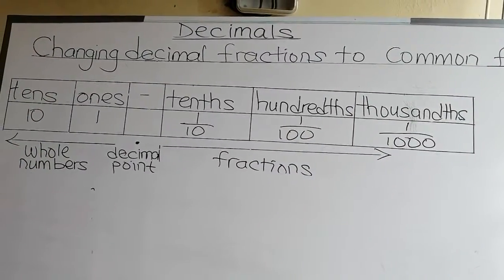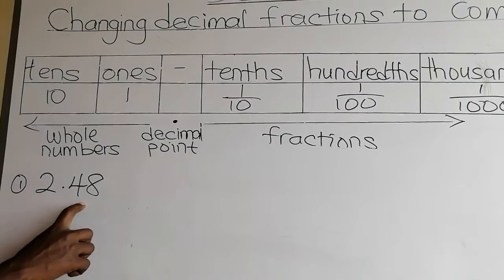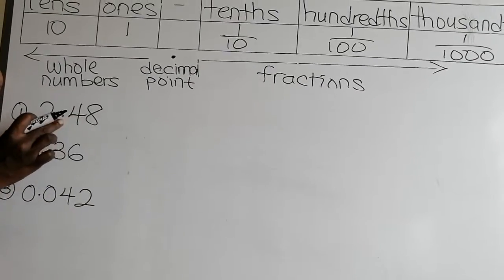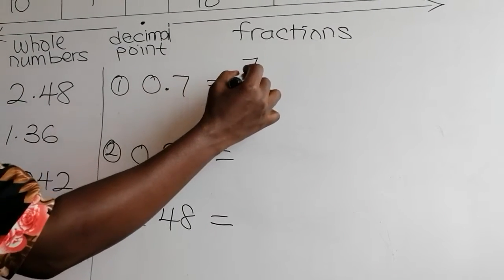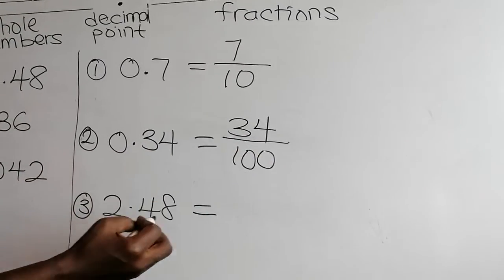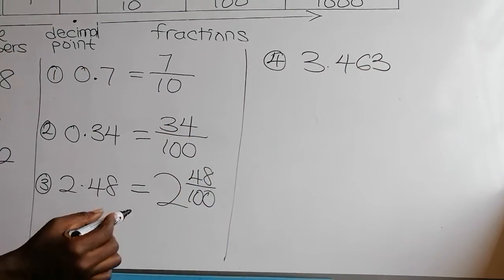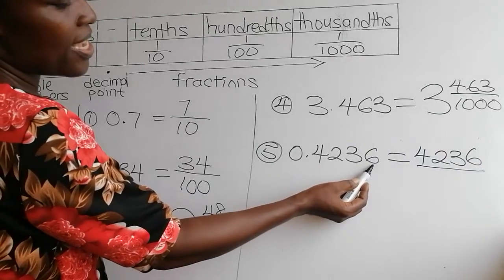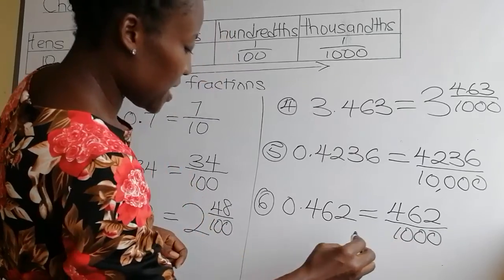Changing decimal fractions to common fractions